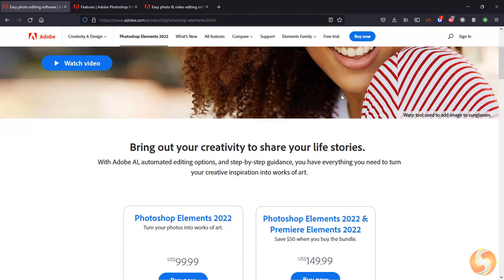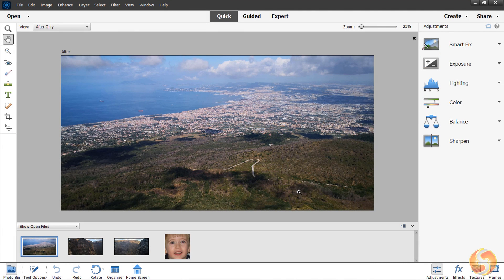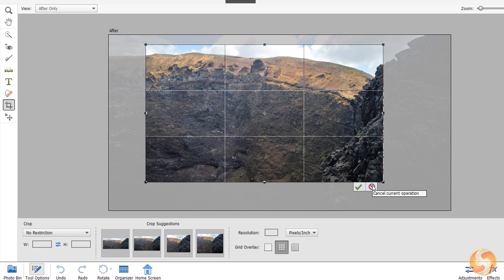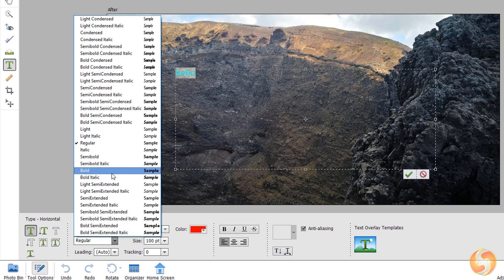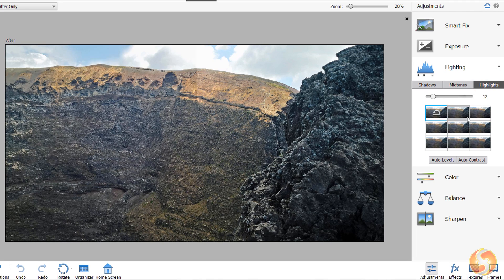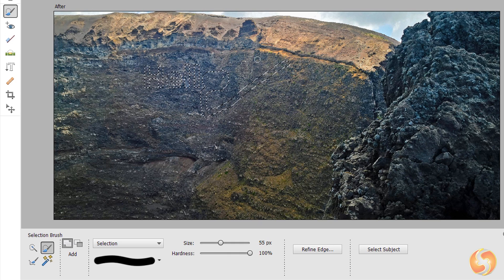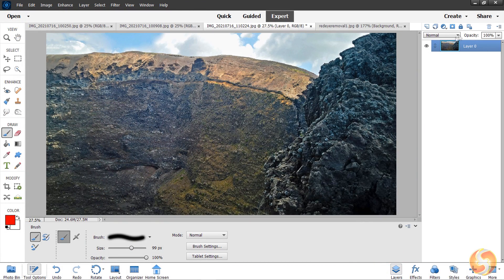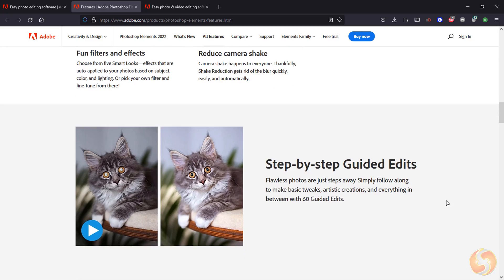Photoshop Elements 2022 - Tutorial for Beginners [ COMPLETE ]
Get into a new Way of Learning Adobe Photoshop Elements 2022.

Get into a new Way of Learning Adobe Photoshop Elements 2022. PSE 2022 getting started, basics.

⭐️TIMESTAMPS
00:00 Introduction
00:59 Home Screen
01:30 Import Media
01:49 Quick Workspace
02:48 Straighten and Crop Tool
03:31 Portrait Tools
03:51 Healing Brush Tool
04:32 Undo and Redo buttons
04:39 Type Tools
05:49 Move Tool
06:06 Applying Adjustments
07:16 Before and After View
07:31 Selection Tools
08:27 Refine Selections
08:49 Effects, Textures and Frames
09:02 Guided Workspace, Enhance tab
09:24 Expert Workspace
11:21 Save and Export